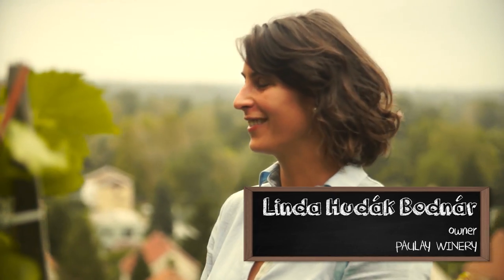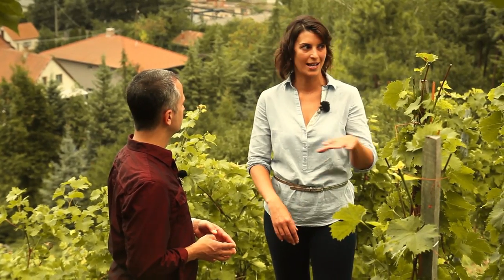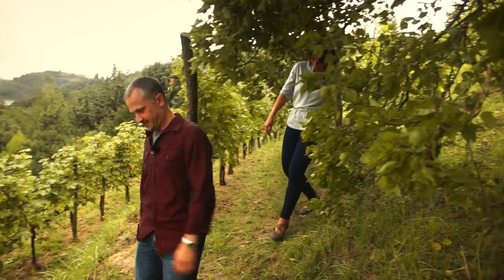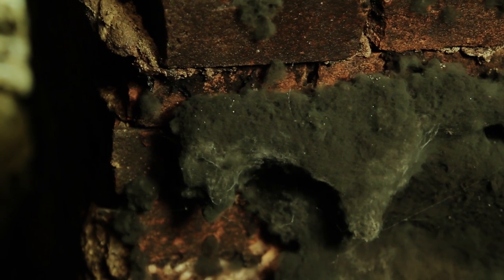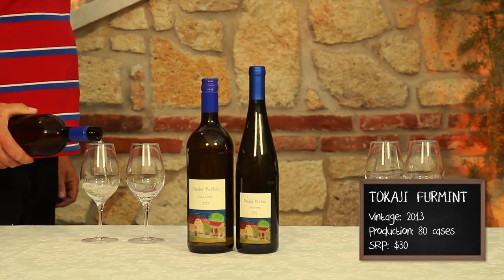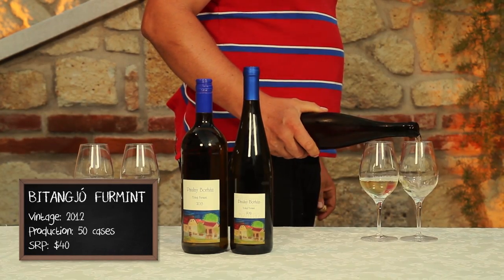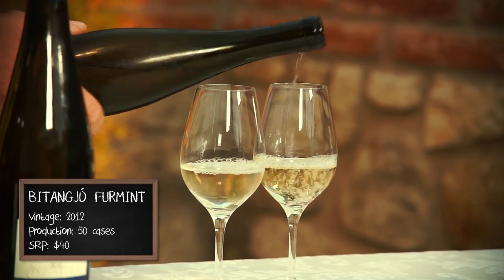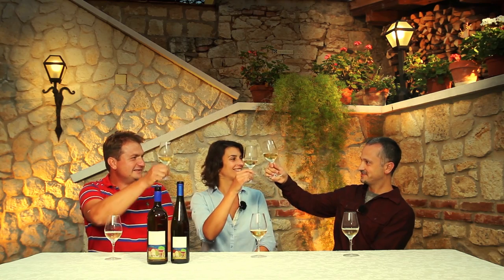Furmint Adventures - Episode 4.: Paulay Winery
Furmint Adventures with Joe Roberts
Episode 4.
Cellar Underfoot at Paulay Winery